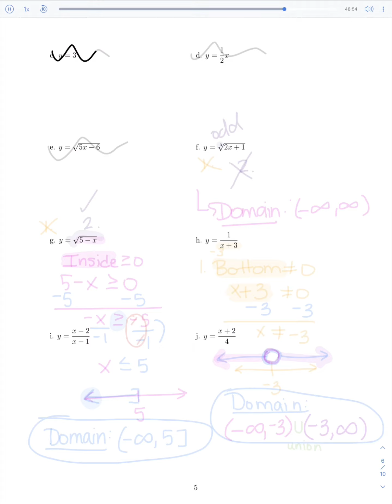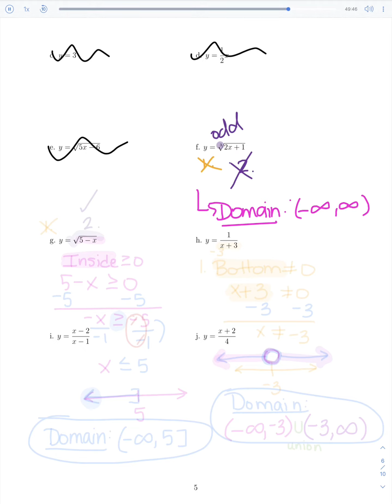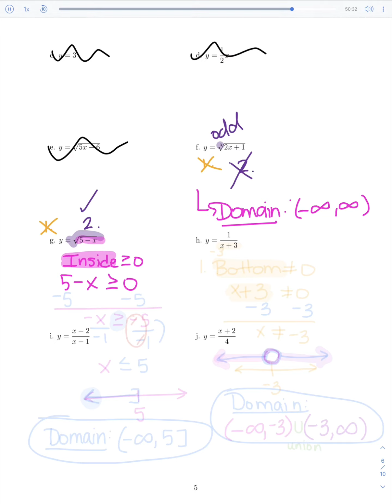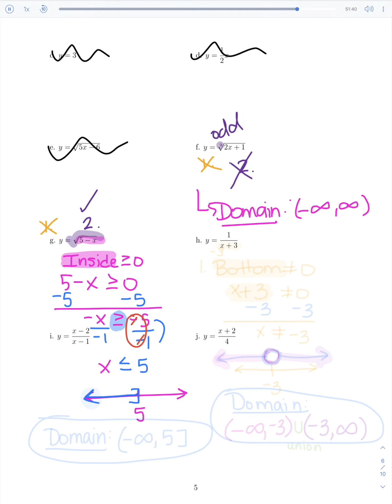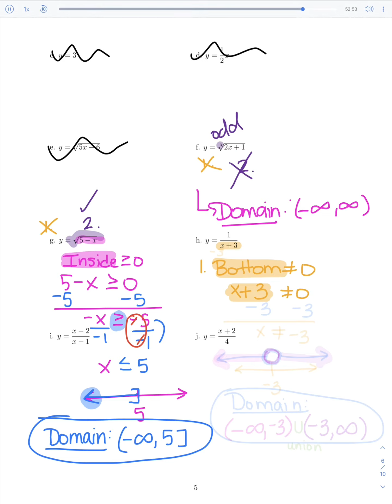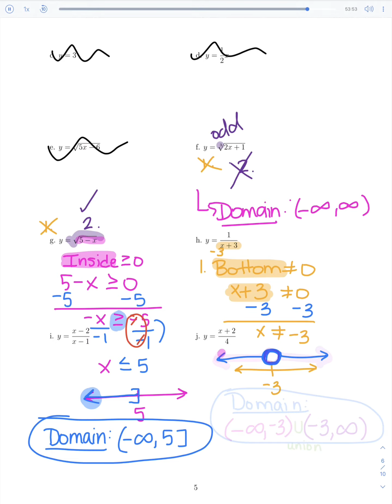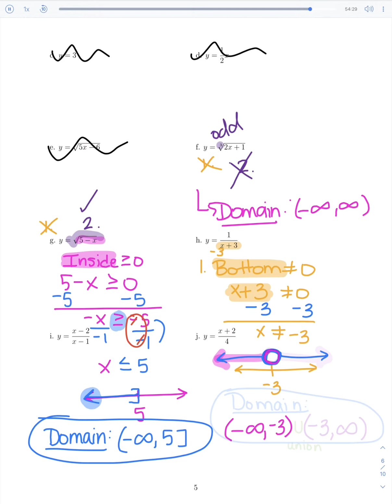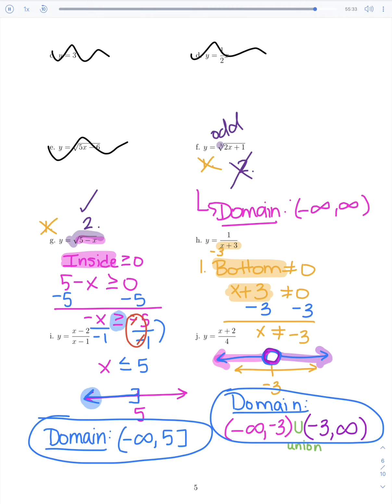MAT 1033 Chapter 2 Section 5 Part 7